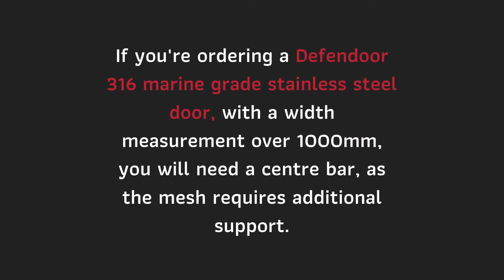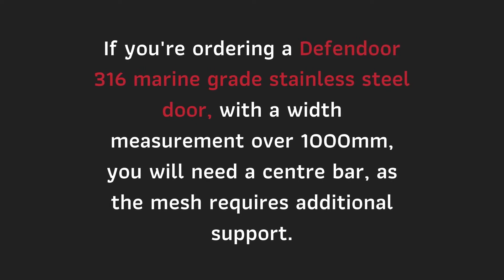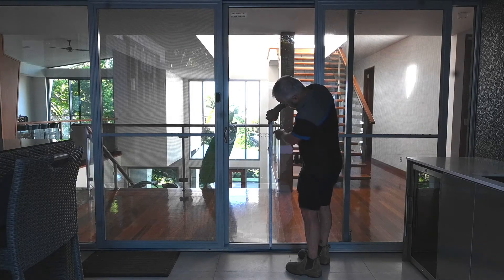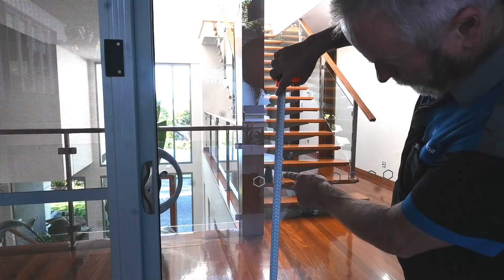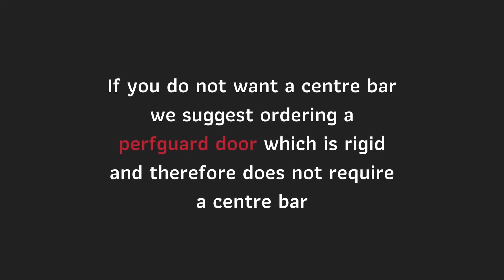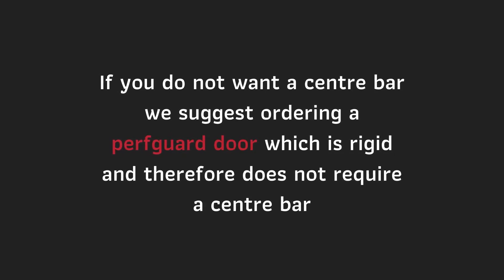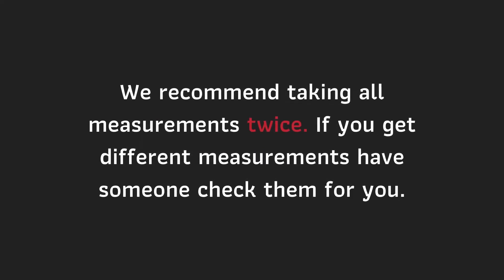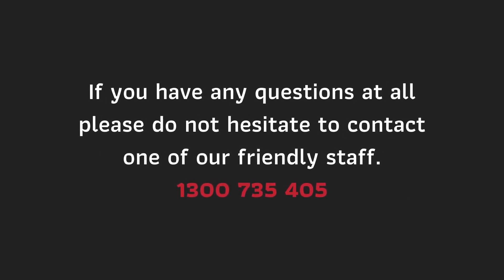Centre opening sliding | how to measure the centre bar